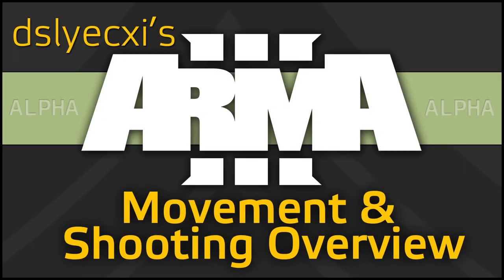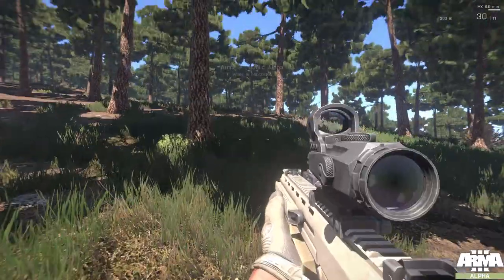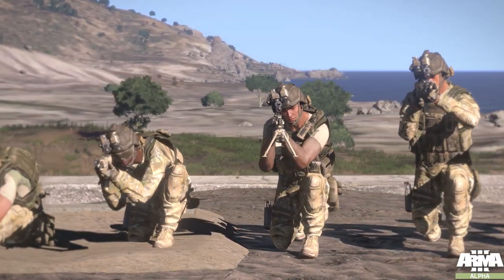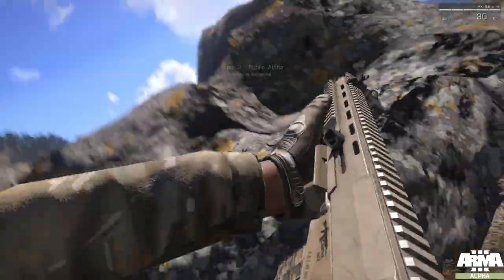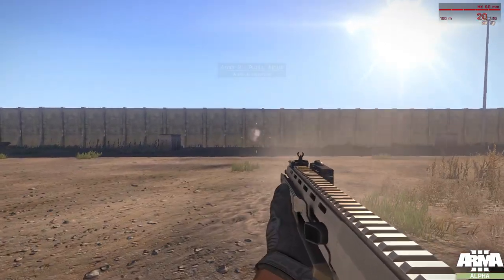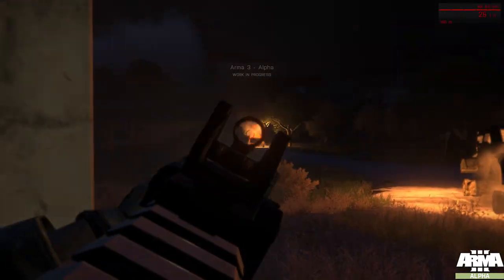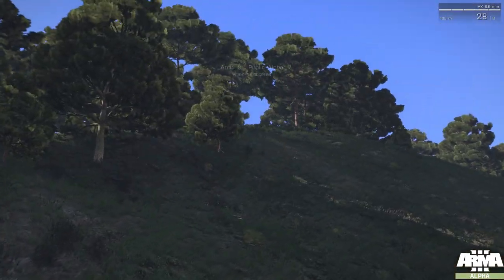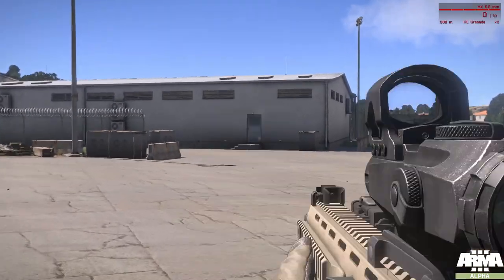Arma 3 Movement & Shooting Tutorial/Guide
Arma 3 introduces a great many changes to the infantry dynamics of the series. In this video you'll get a full overview of the changes, possibilities, and features of Arma 3's infantry simulation, as told by someone intimately familiar with the new systems.

Bohemia Interactive, the creators of the Arma series from Operation Flashpoint to Arma3, can be found